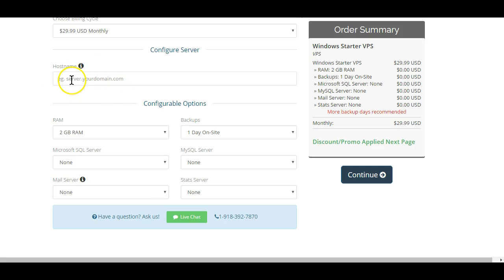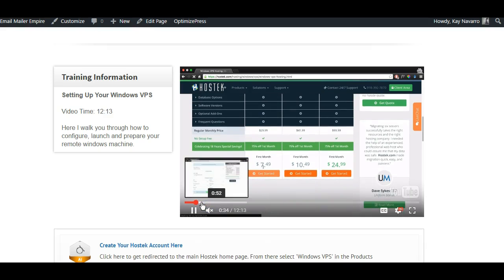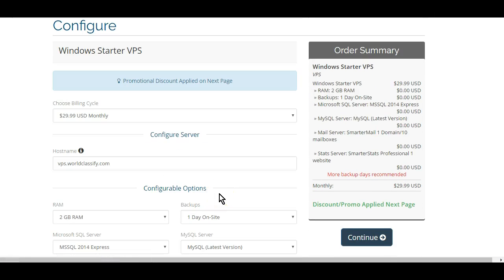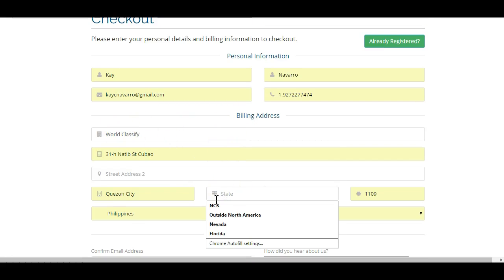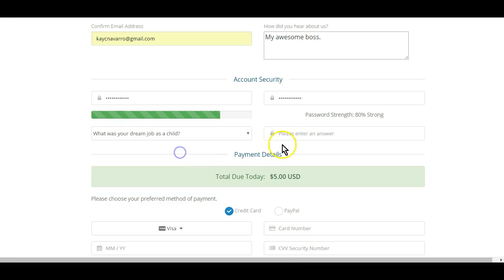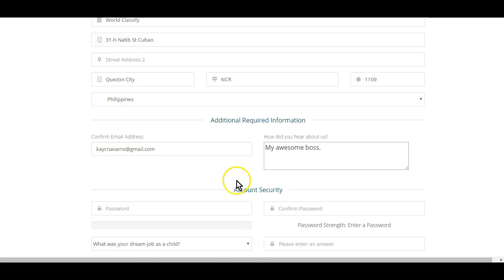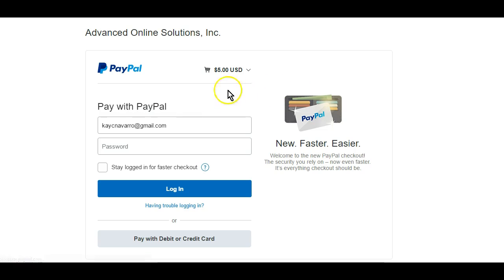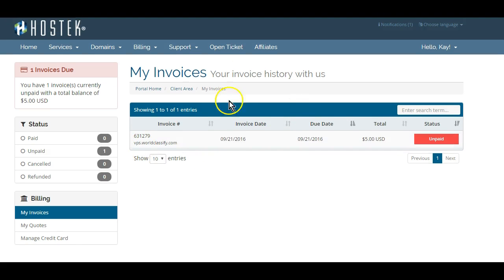Setting Up Your Windows VPS with Hostek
Old tutorial video on how to set up Window VPS with Hostek